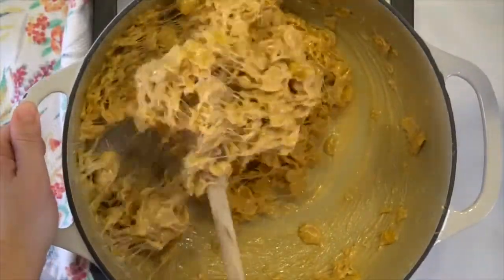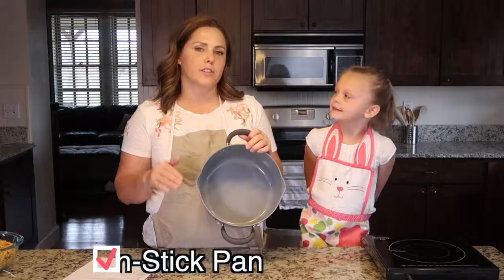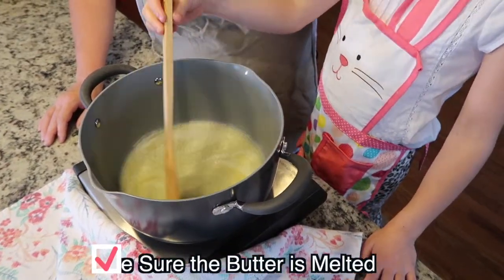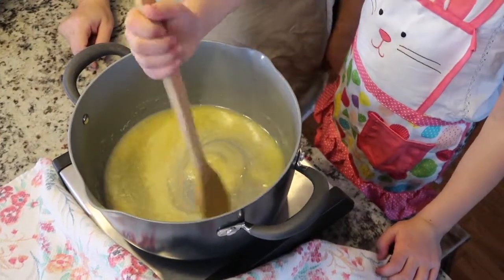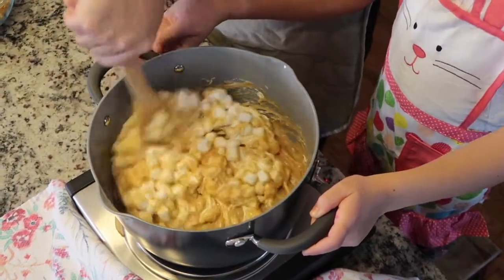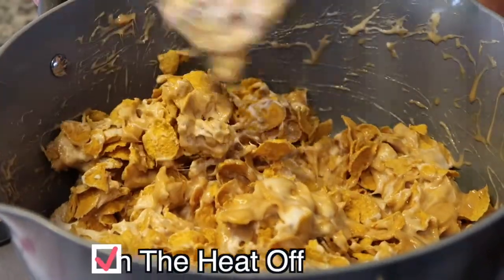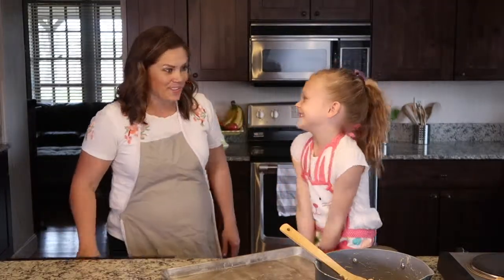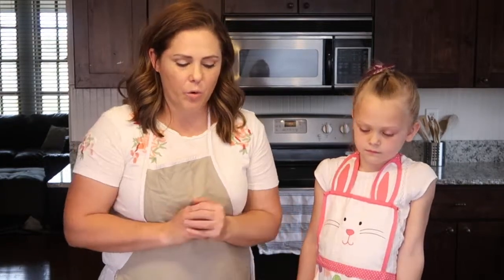No-Bake Peanut Butter Cornflake Cookies | The Carefree Kitchen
These easy No-Bake Peanut Butter Cornflake Cookies are quick and easy, chewy and crunchy, AND they have peanut butter in a marshmallow cookie! C’mon now!!

❤️❤️❤️ INGREDIENTS:
-1/2 cup Butter
-1/2 cup Sugar
-1/2 cup Karo Syrup
-1/2 cup Peanut Butter
-5 oz Marshmallows
-5 Cup Cornflakes

ABOUT ME:
► Hello there!! My name is Jill with The Carefree Kitchen.  I love sharing my love of food with you.  I will show you how to make easy and delicious meals your entire family will love.